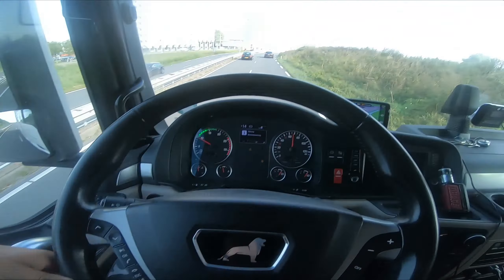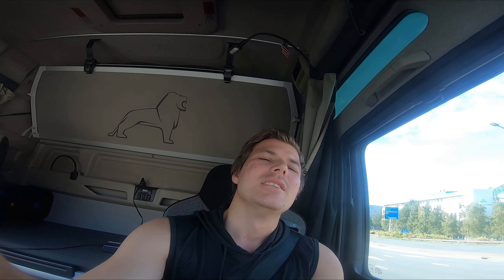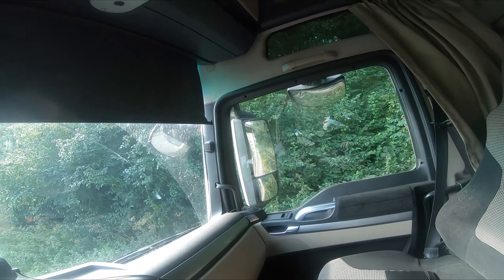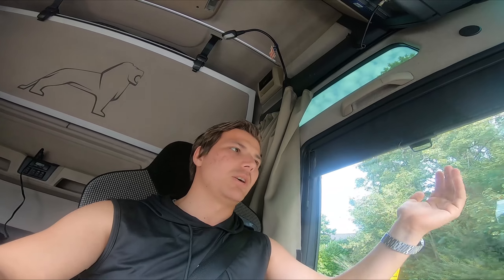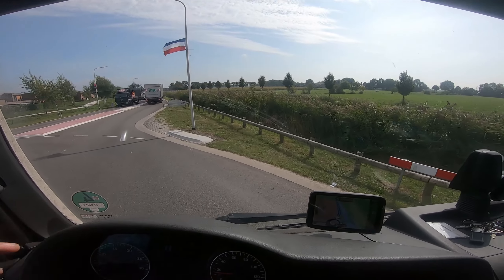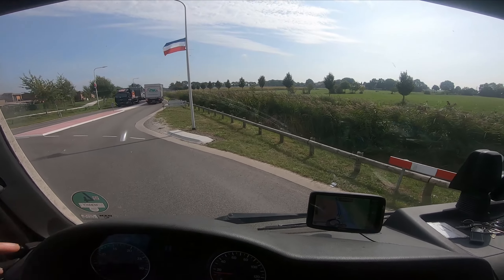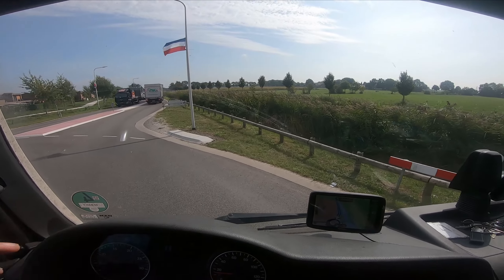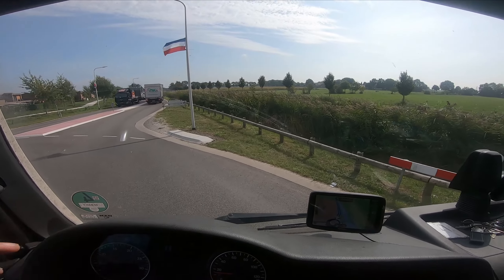tight docks advice video! Europa Semi Truck #206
Today I'm giving once more some advice about phone use and how to take corners on the road, and of course some nice tight docks with less space than you might think! also, the lines are very faded and not matching the docks very well!

If you liked the video don’t forget to like the video so you can share it with more people around the globe!
Follow me on more platforms to see more content!

So you can share all of your passion with the other members from cars. Trucks, Audio-systems or just chat or ask questions!
[ English server and Dutch server are combined! ]